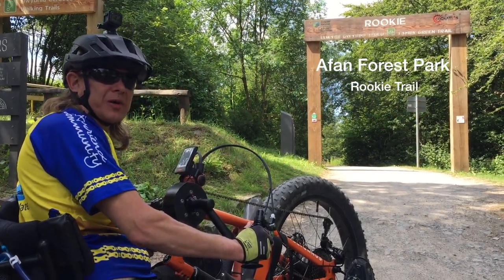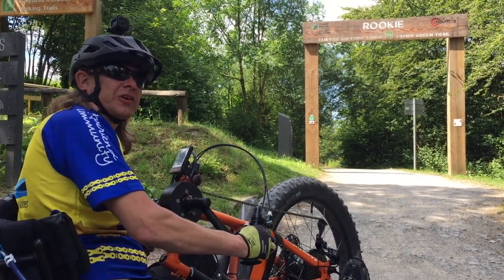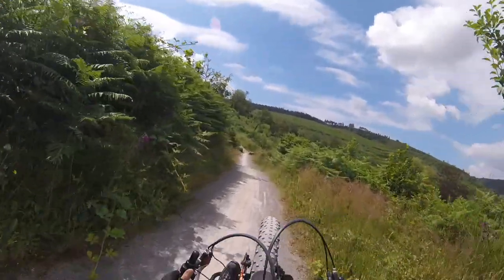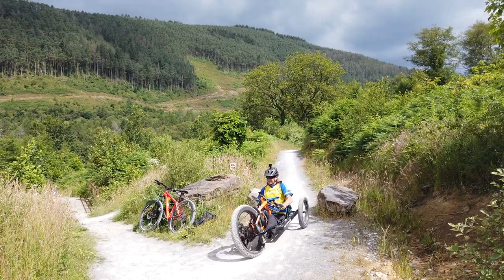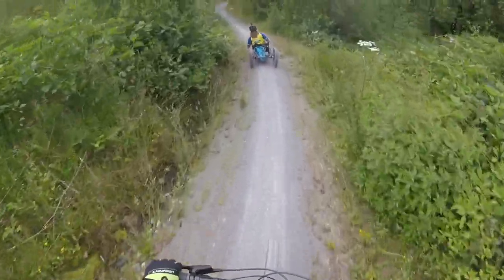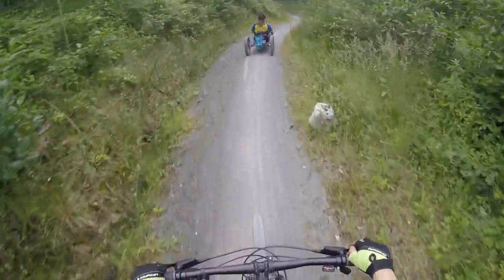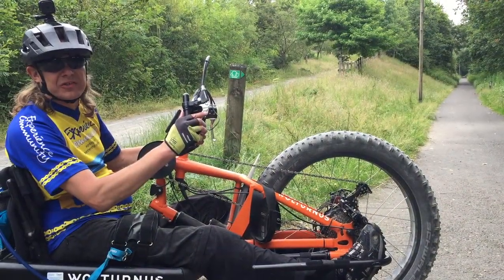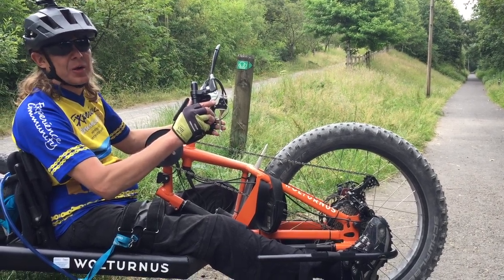Inclusive cycling on the Rookie Trail in Afan Forest Park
The Rookie Trail in Afan Forest Park may be suitable for people using adaptive equipment including adaptive cycles, adaptive wheelchairs and mobility scooters.

This film will help people work out how suitable the trail is for them before they visit and if they would need help on certain stretches.

The film shows the trail surface, uphill and downhill gradients and elevation and is narrated by a disabled person as he negotiates the route using his own equipment.

It is part of a series of films about some of our trails, produced for us by Experience Community.

Experience Community is a not-for-profit Community Interest Company that provides information about leisure activities for disabled people (experiencecommunity.co.uk).

Please note that the inclusion of a trail in one of these films does not imply that it is accessible to all disabled visitors.

For more information about visiting Afan Forest Park, go to our